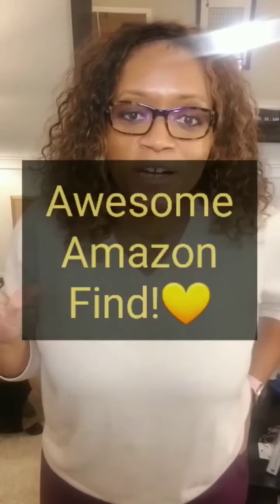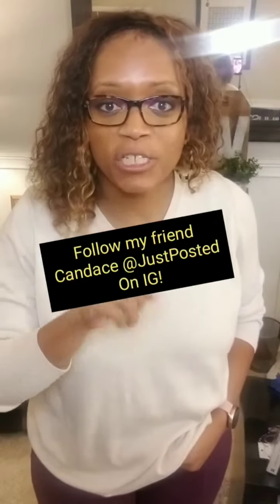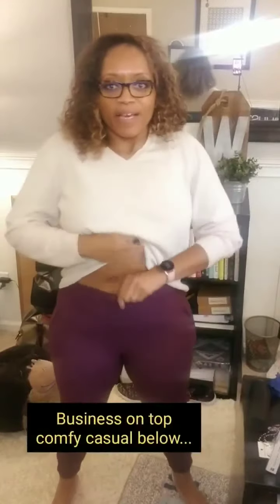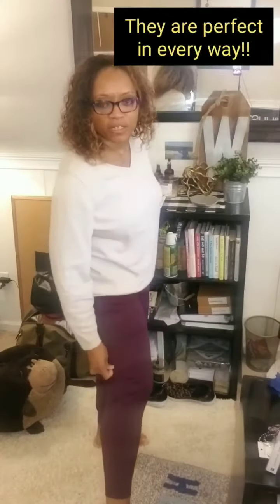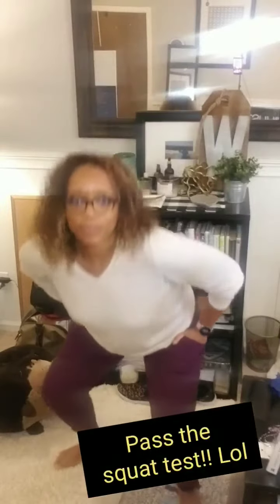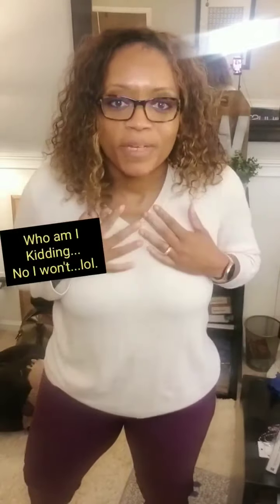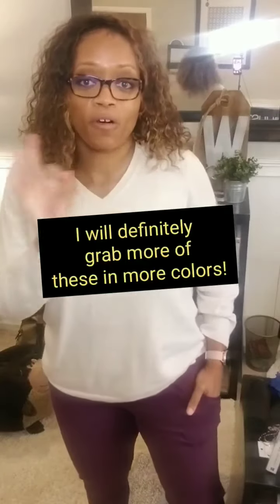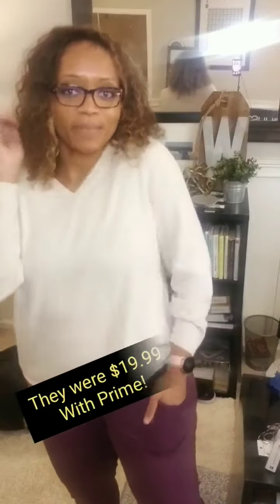Amazon find! Joggers!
If you are looking for some cute, comfortable, and affordable joggers.  THESE ARE IT!
Link:  Oalka High Waisted Joggers

For more reviews, visit my IG:  @_hustle_inspired